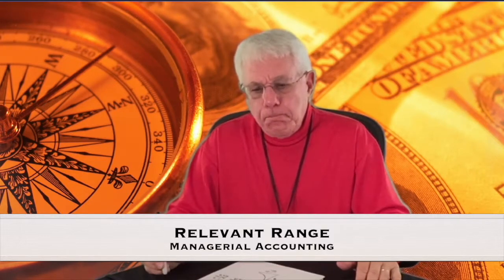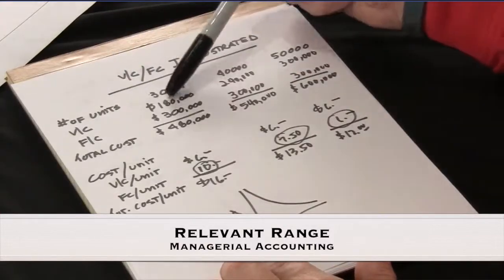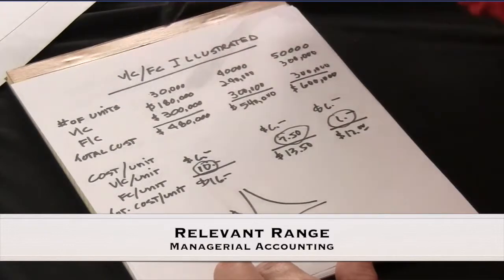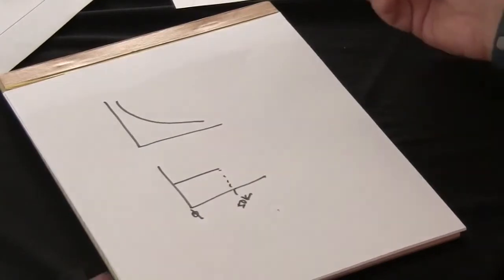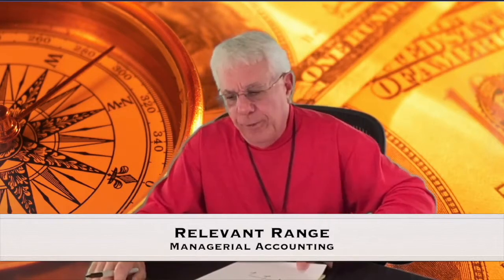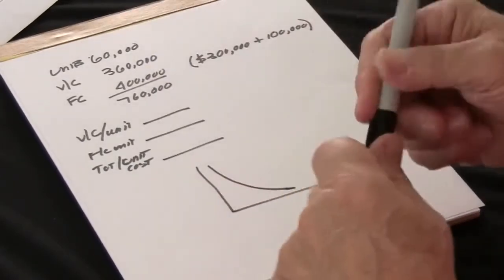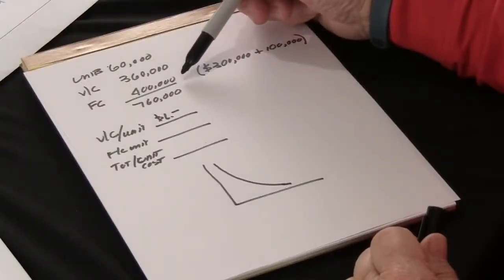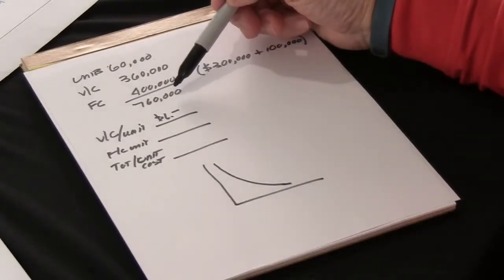1 9 Relevant Range